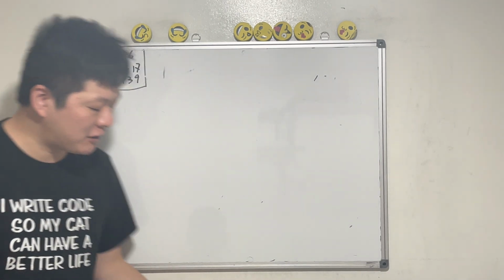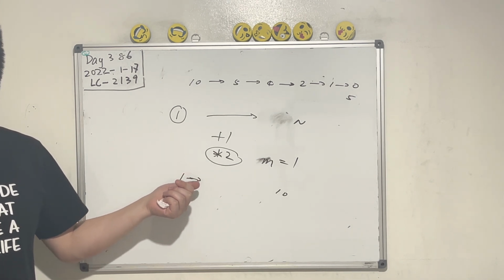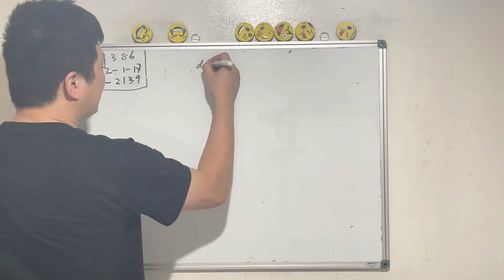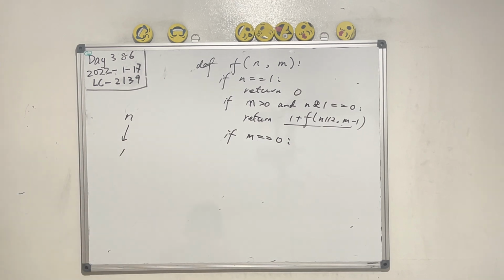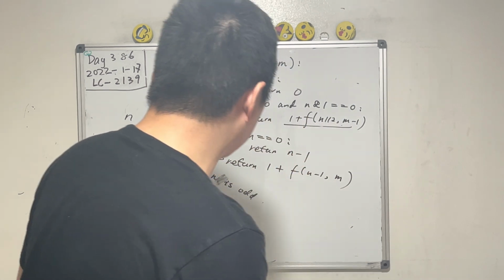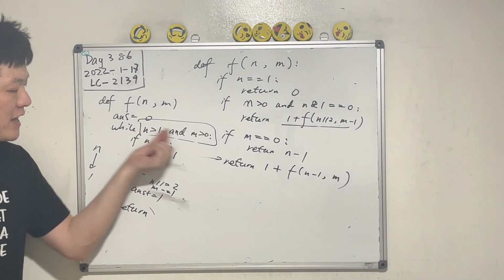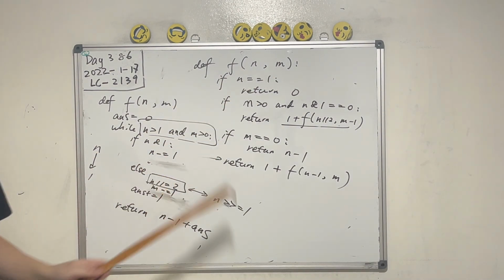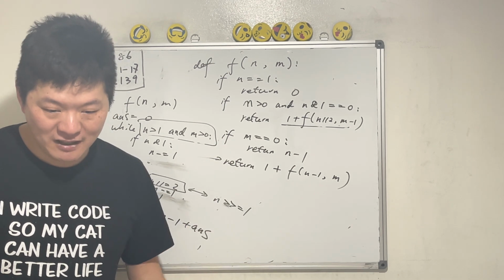Day 386 - Teaching Kids Programming - Minimum Moves to Reach Target Score with Constraints (Greedy)